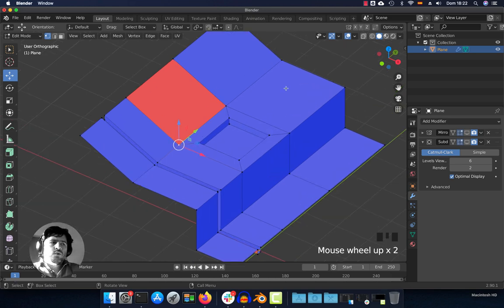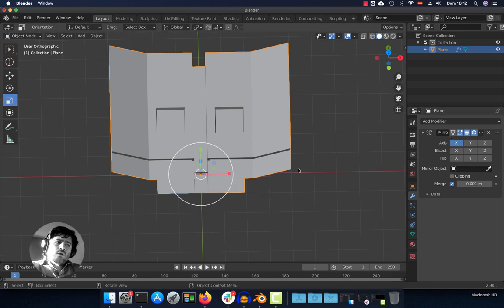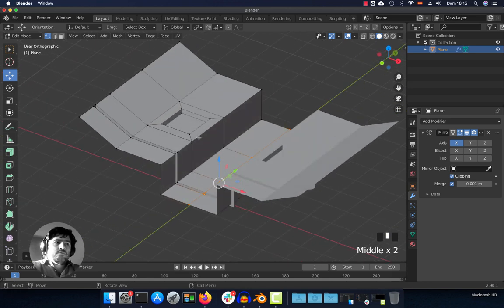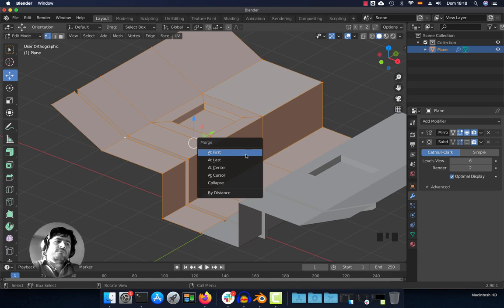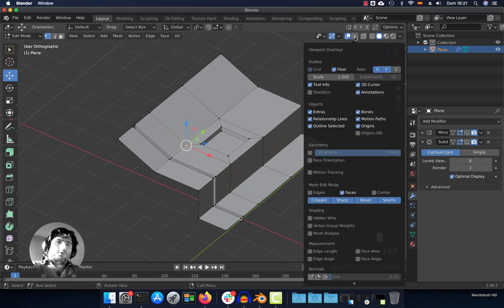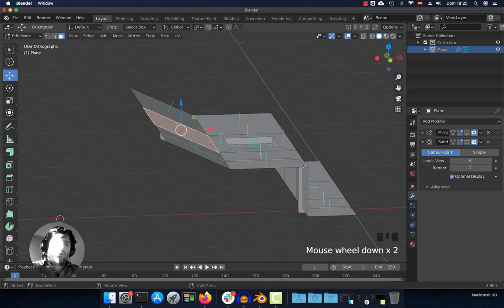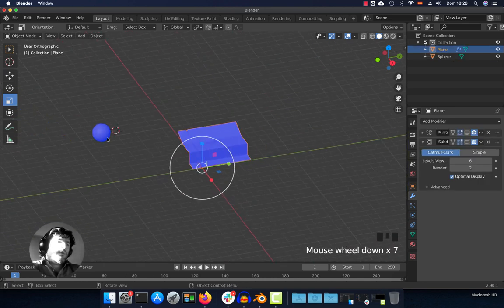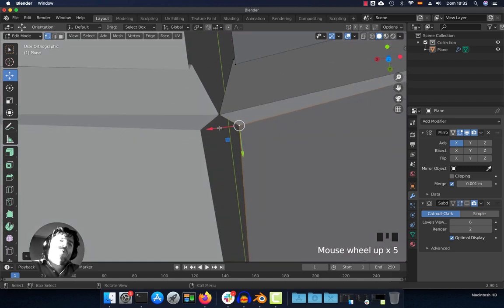Blender modelling common problems and solutions for Beginners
How to fix flipped normals, overlapping vertices and surface deformations. Learn how to use the mirror modifier properly.